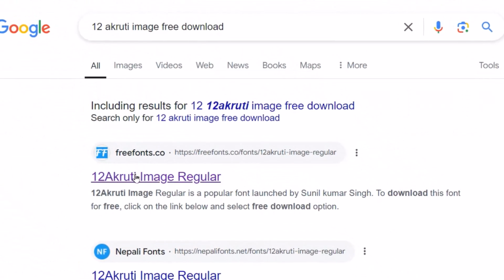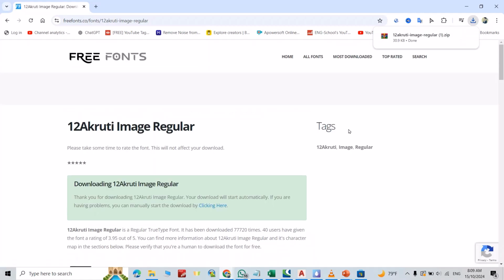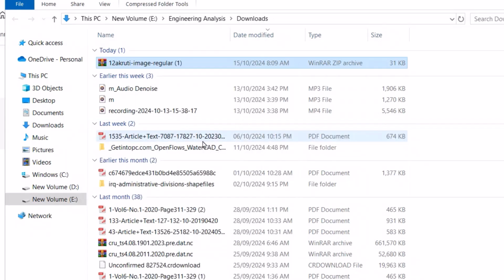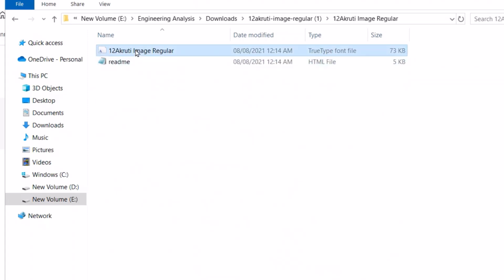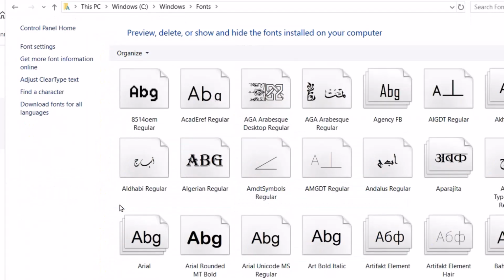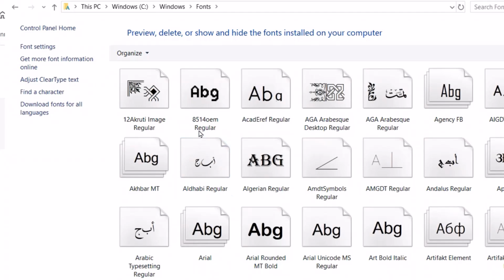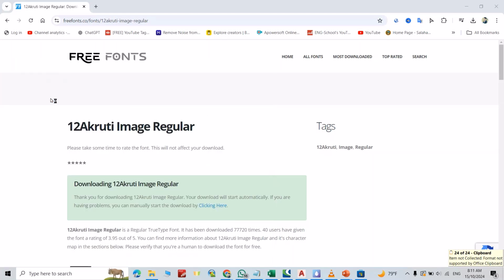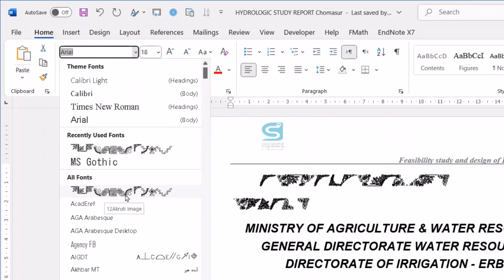How to Add New Fonts to Microsoft Word | Install New Font To Microsoft Word.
Transform your documents with stunning typography! In this video, we’ll show you exactly how to add new fonts to Microsoft Word, giving your projects a fresh and personalized touch. Whether you're working on a report, a presentation, or creative writing, the right font can make all the difference.

Join us as we guide you through the simple steps to install new fonts, from finding the perfect typeface online to integrating it seamlessly into your Word documents. You'll learn how to:

1. Discover and download high-quality fonts from various sources.
2. Install fonts on your computer for immediate use in Word.
3. Access and apply your new fonts effortlessly in your documents.

With our easy-to-follow instructions and helpful tips, you’ll be enhancing your design skills in no time. Plus, we’ll share some of our favorite font resources so you can keep your library fresh and exciting!

Let’s elevate your Word documents together—watch now and unleash your creativity!